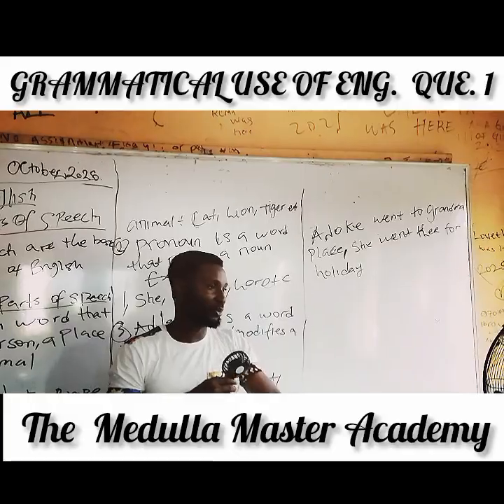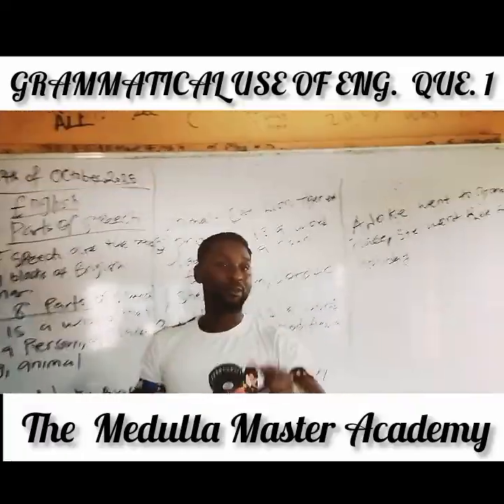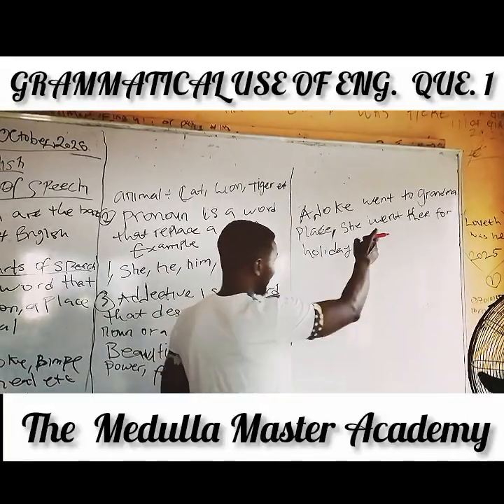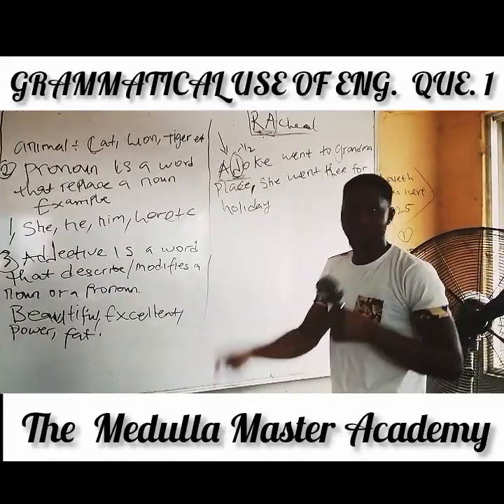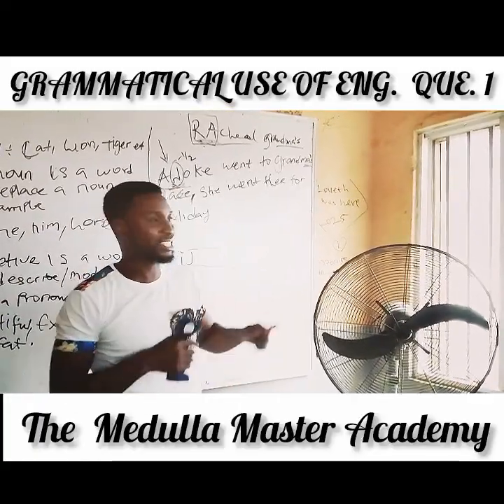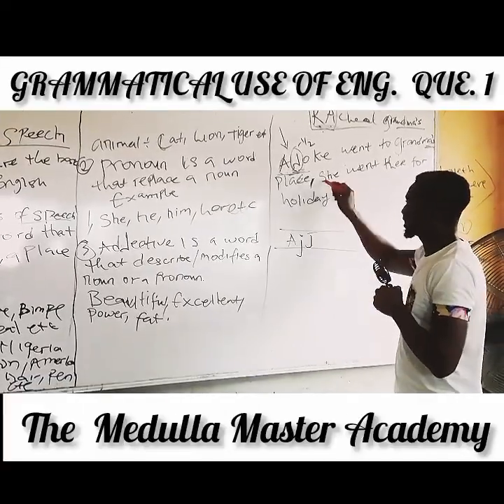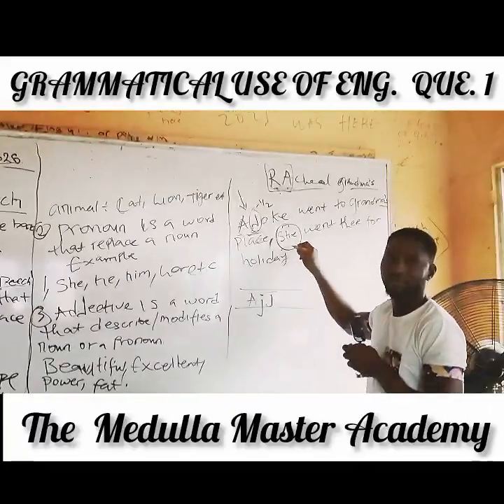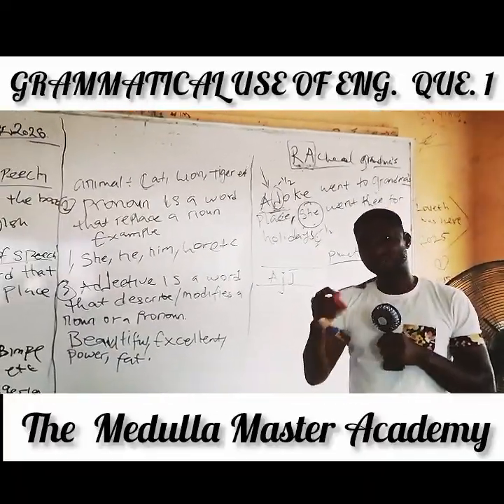CORRECT USE OF GRAMMAR